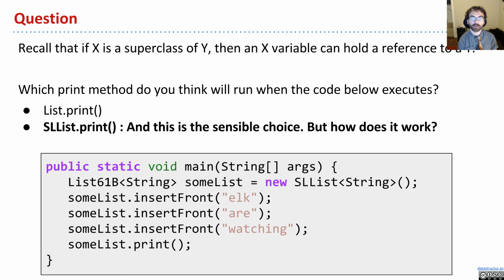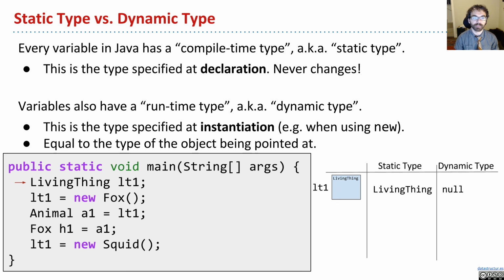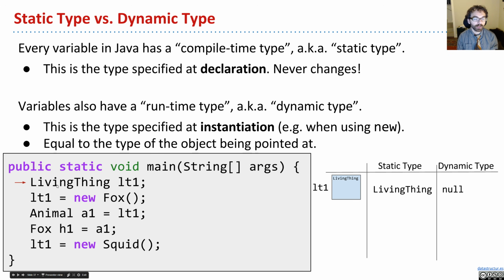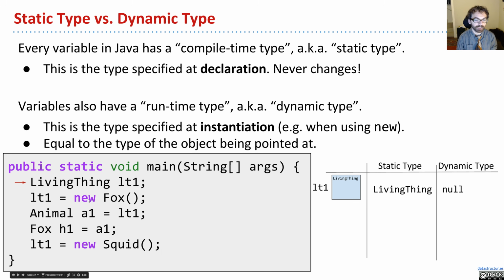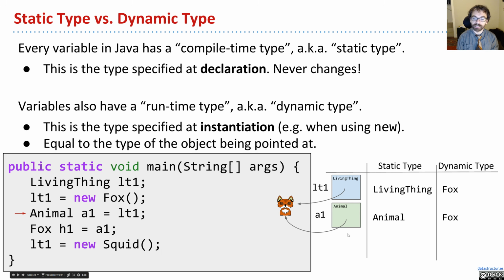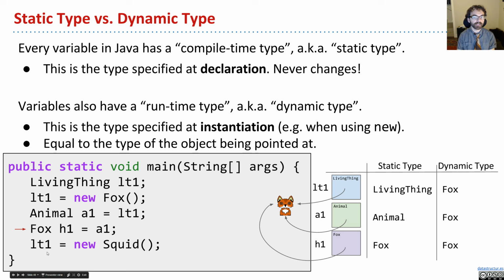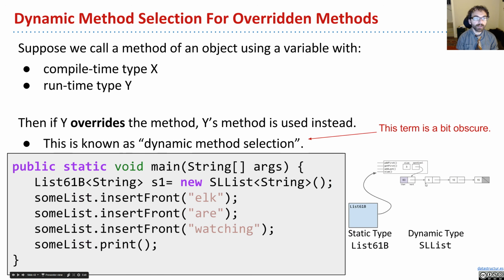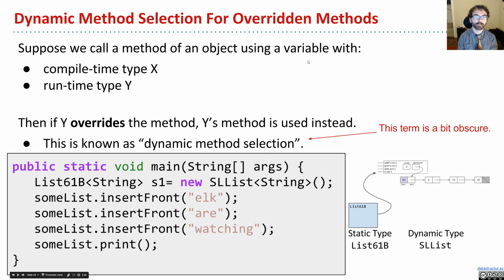[Inheritance1, Video 8] Dynamic Method Selection